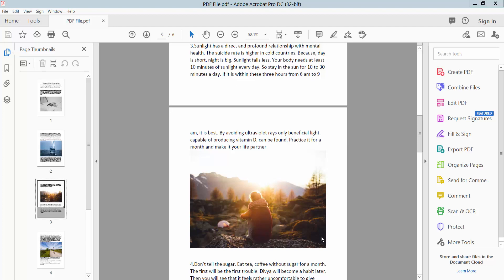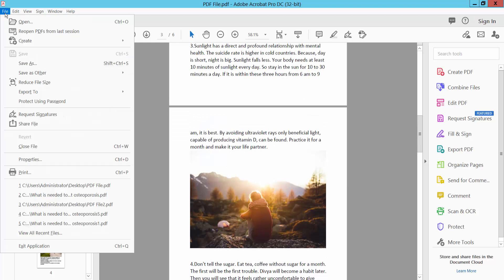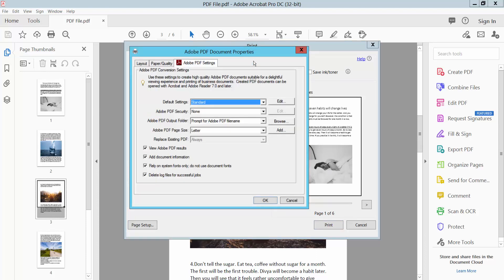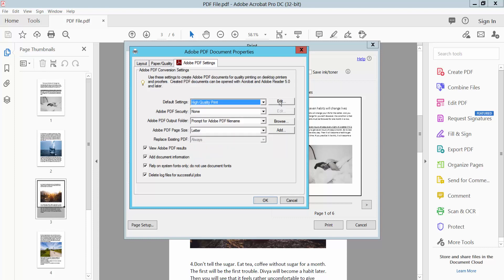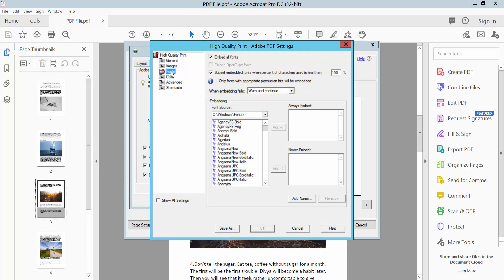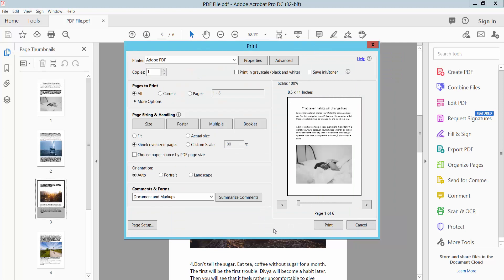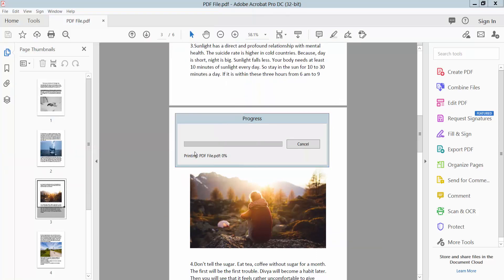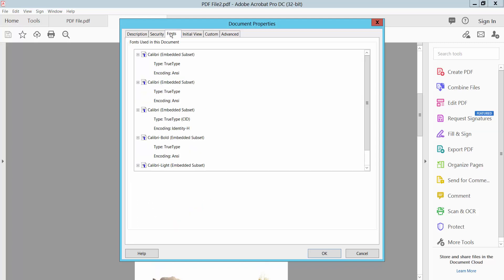How to embed fonts in pdf using Adobe Acrobat Pro DC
Hello everyone, Today I will show you, How to embed fonts in pdf using Adobe Acrobat Pro DC.